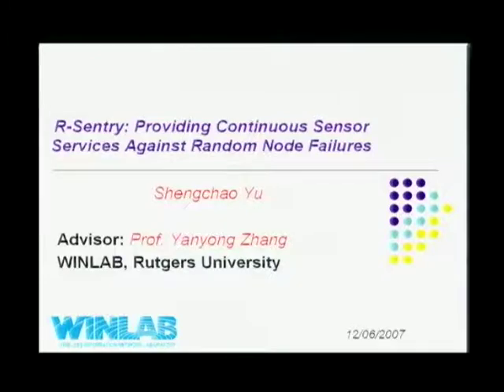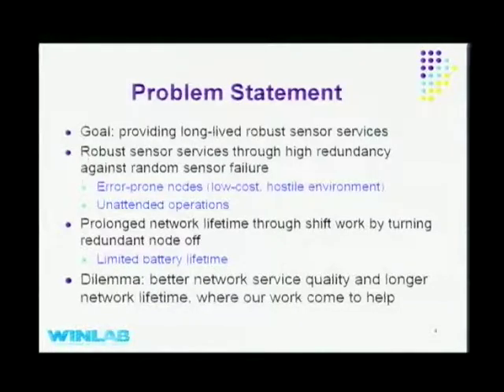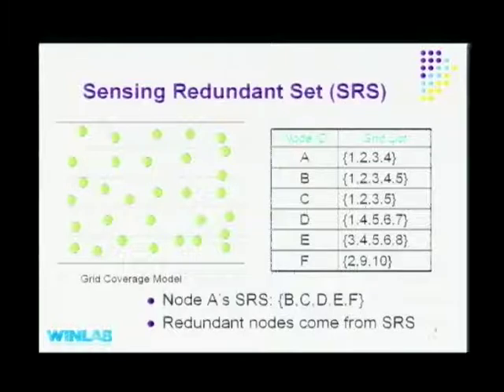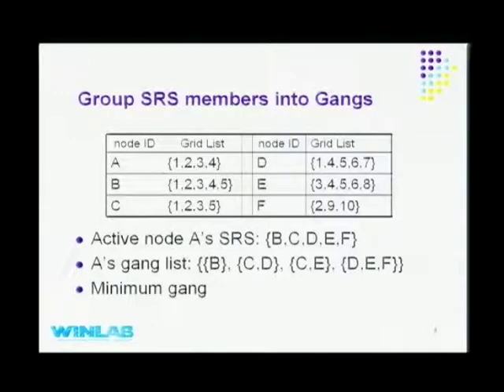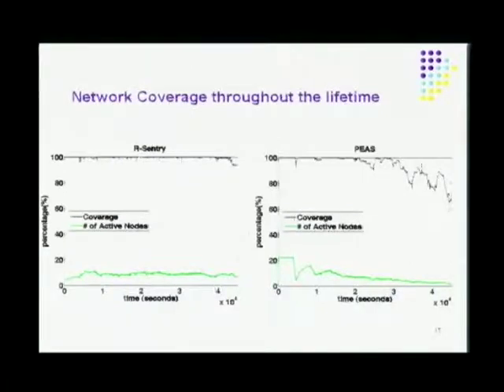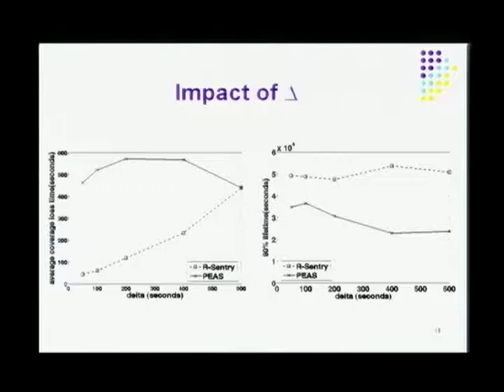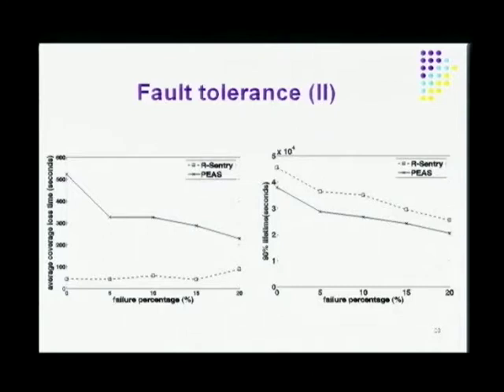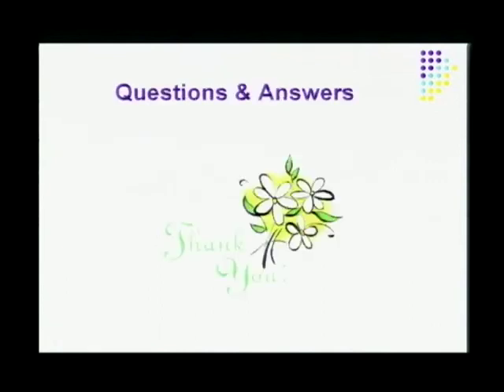PhD Dissertation Defense - Shengchao Yu "Robust Sentry-Based Schemes: Towards Long-Lived, Fault-..."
Title: "Robust Sentry-Based Schemes: Towards Long-Lived, Fault-Tolerant Wireless Sensor Networks"

Date: December 05, 2011 2:30 PM

Speaker: Shengchao Yu

Abstract:
Recent advances in MEMS, wireless communication and networking technologies have enabled the development of low-cost yet capable wireless micro-sensors, thus bringing up a new class of wireless sensor network applications involving remote surveillance and date collection. However, there are still barriers to overcome to deploy these applications in large scale, one of which is the limited network lifetime. Extending network lifetime is challenging in that wireless sensor networks are built out of short-lived wireless sensor nodes. The lifetime of a wireless sensor node is not only limited by its battery capacity, but also its relatively unreliable hardware due to small size and low manufacturing budget. Additionally, sensor networks are often deployed in harsh environments and left unattended in operation, which further contributes to frequent node failures. In order to extend the lifetime of the networked system beyond the lifetime of the individual node, a common practice is to deploy a large array of sensor nodes, and at any instance, have only a minimal set of nodes active performing duties while others stay in sleep mode to conserve energy. With this rationale, random node failures, either in active nodes or in redundant nodes, can seriously disrupt system operations. To address this issue, we proposed two node scheduling schemes to meet requirements from different applications: R-Sentry, a gang-based scheduling algorithm that attempts to bound the service loss duration stemming from node failures by coordinating the schedules among redundant nodes; and P-Sentry, a light-weight algorithm that keeps a certain number of redundant nodes always active while the others in deep sleep in an attempt to reduce the overhead caused by frequent wake-ups. Our simulation shows that, compared to PEAS, a popular node scheduling algorithm, R-Sentry can provide a continuous 95% coverage through bounded recoveries from frequent node failures, while prolonging the network lifetime by roughly 30%. The fact that, during the course of the network lifetime, only a minimum number of sensor nodes are active in both R-Sentry and P-Sentry leaves the system vulnerable to attacks from malicious nodes. In the second part of the dissertation, we present two variants of R-Sentry that provide extra-level of robustness against attacks that aim to undermine the protocol's effectiveness by manipulating schedules distributed to redundant nodes.